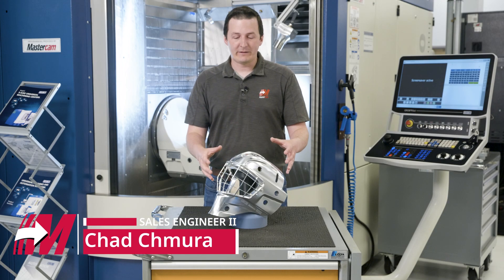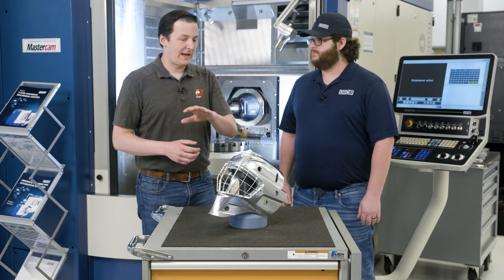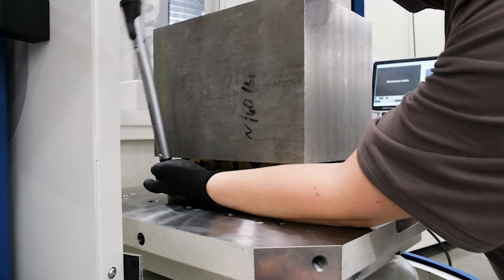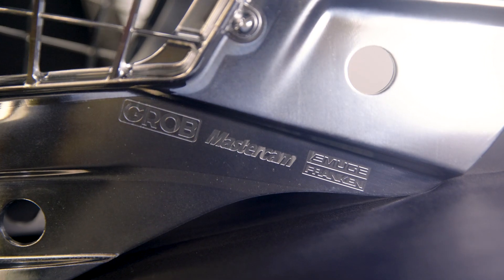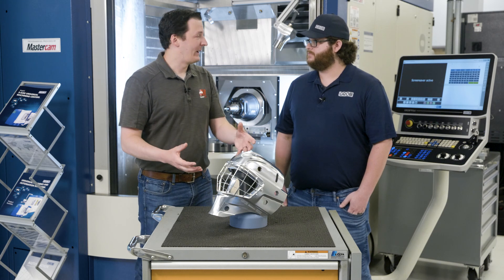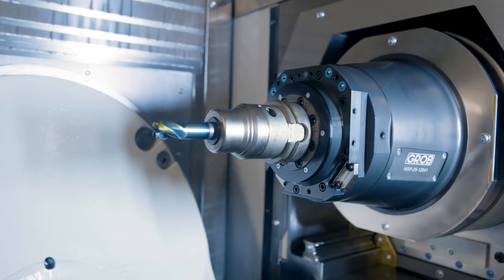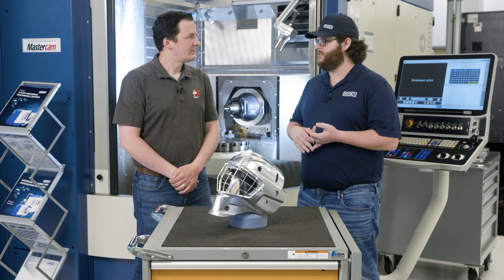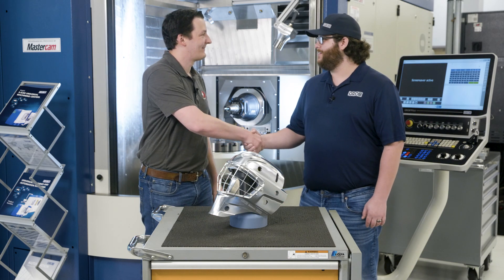Partnership Spotlight | GROB Systems | Goalie Mask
Join us as we showcase the creation of the goalie mask, a collaborative masterpiece between Mastercam and our friends at @Grobgroup.

We dive into the intricacies of producing this part, featuring a look at the horizontal 5-axis GROB G550 machine in action, along with the unique features of the 16k RPM HSK63 spindle, and innovative pallet storage system!
Join the Mastercam community on social